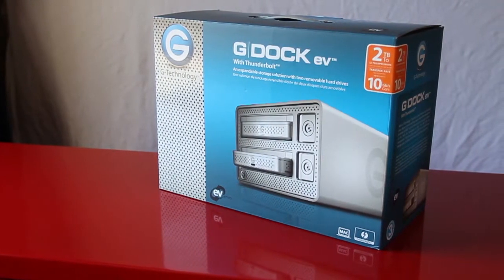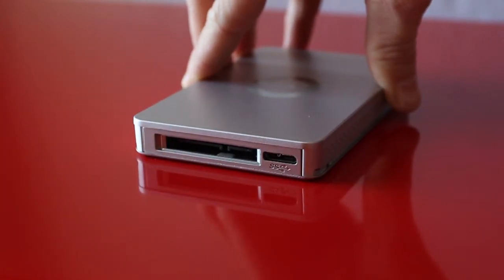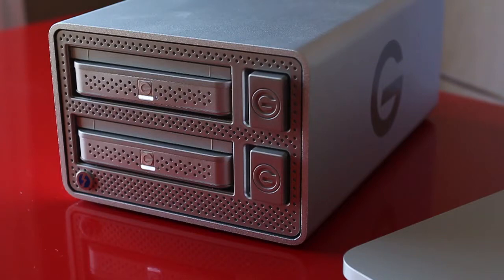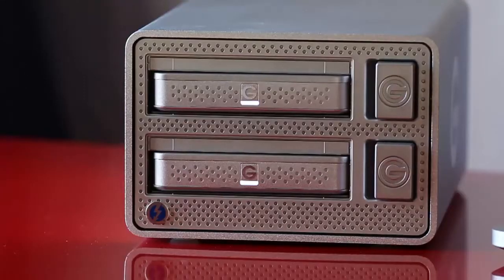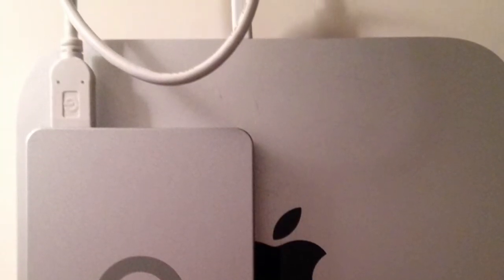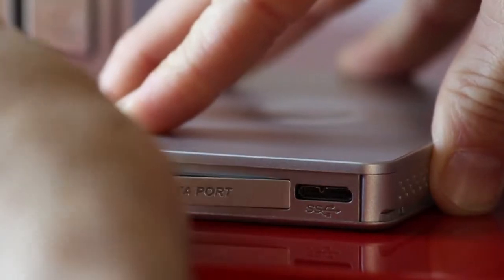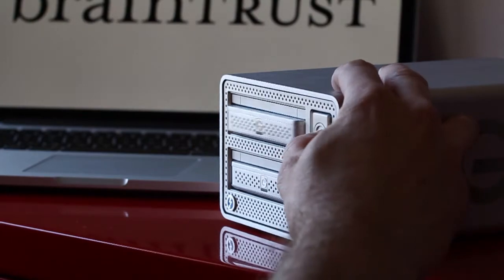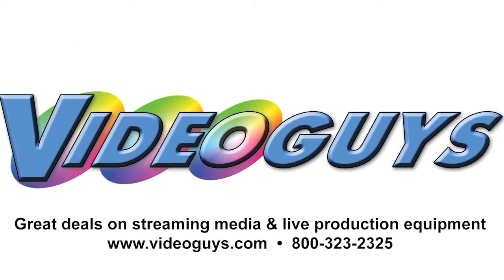Leveraging Expandable Thunderbolt Video Storage with the G-Tech G-Dock ev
G-Tech's G-Dock ev with Thunderbolt delivers high-performance portable, expandable RAID storage tailor-made for the video production market, and accessorizes well with MacBook Pros, iMacs, and other Thunderbolt-compatible systems. In this tutorial we'll take a look at the G-Technology G-Dock ev with Thunderbolt, an expandable video storage solution that's part of the new G-Technology Evolution series.